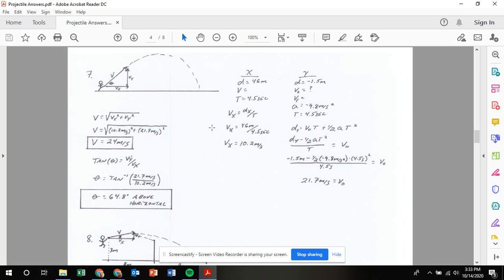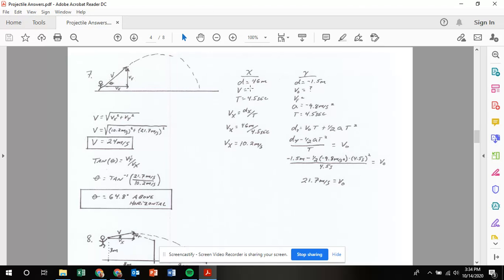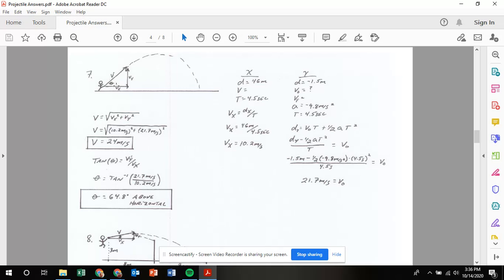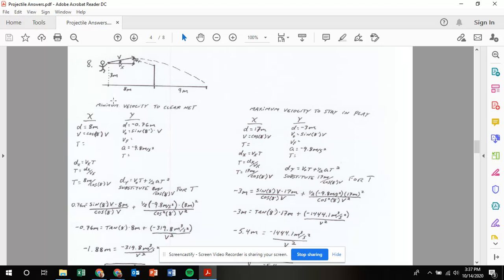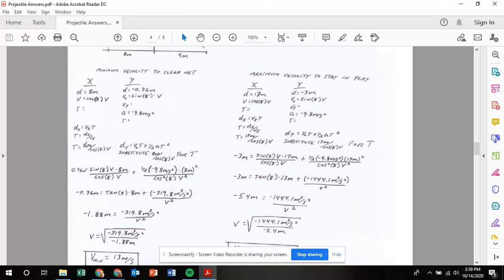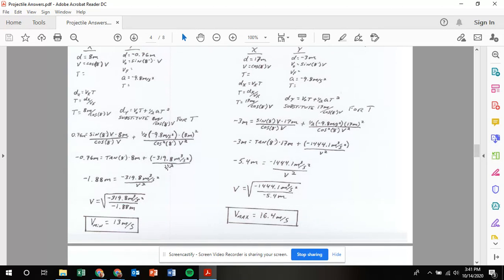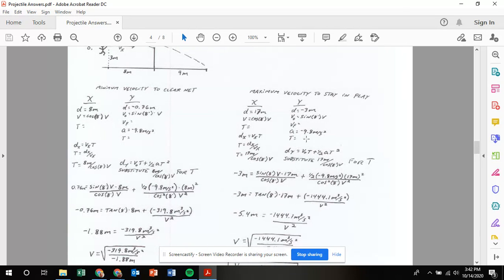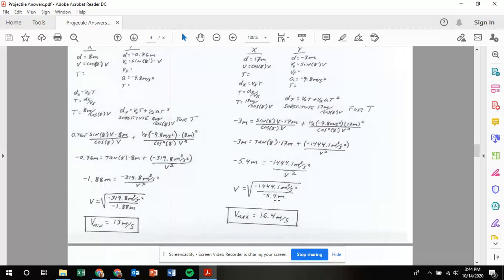Angled Projectile Answers 7&8